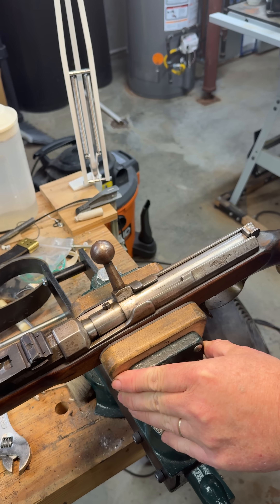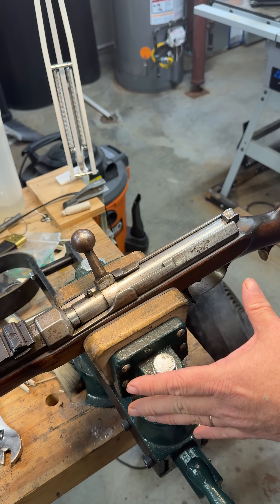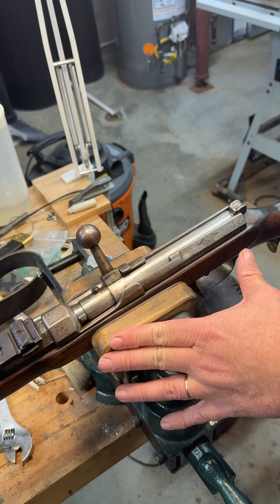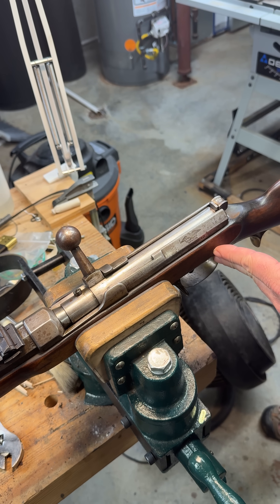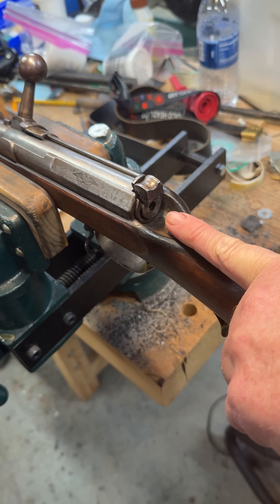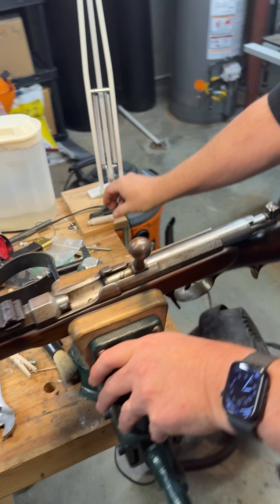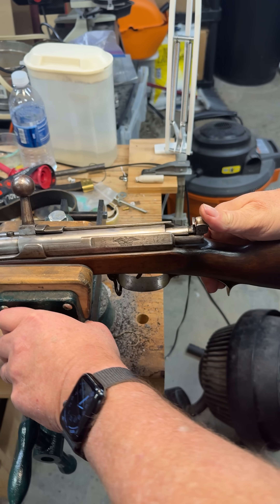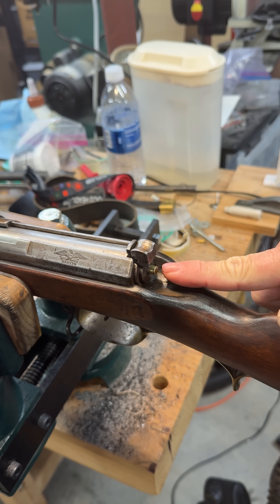How the Dreyse action works.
The rather complicated Dreyse action - at least to modern eyes. Consider that all of the major powers were still using muzzleloaders with separate cap ignition, this is amazingly simple and fast.